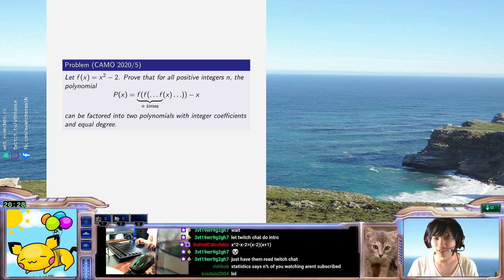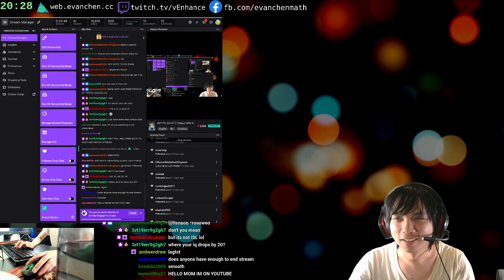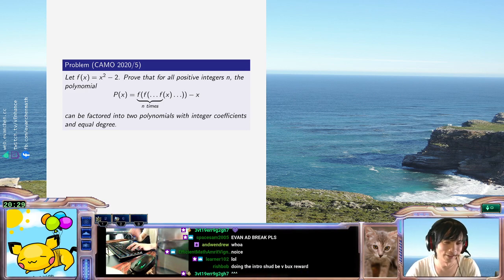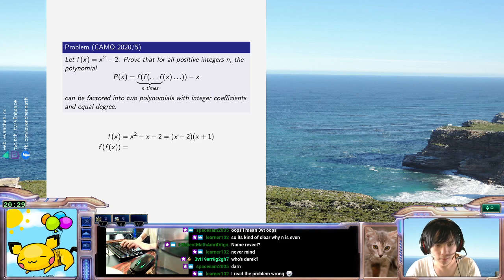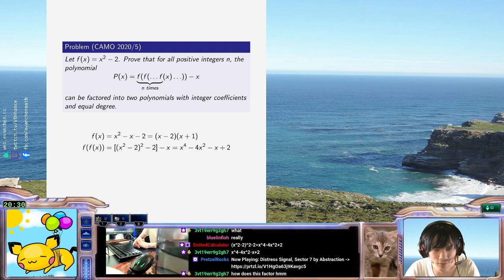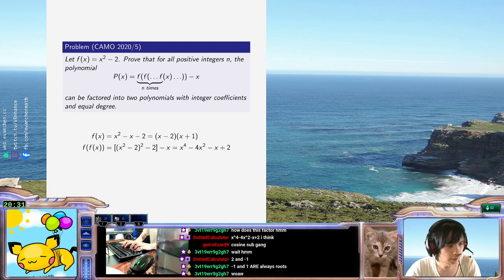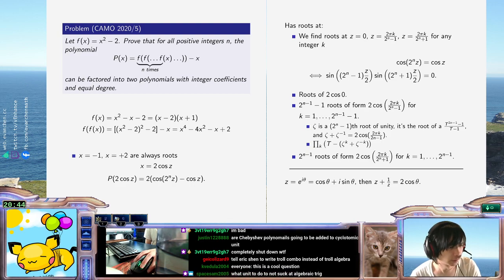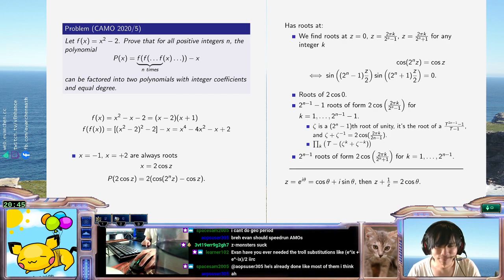Christmas AMO 2020/5: another TRIG factorization!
x = 2 cos z once again. Seems to be a common stream trope.